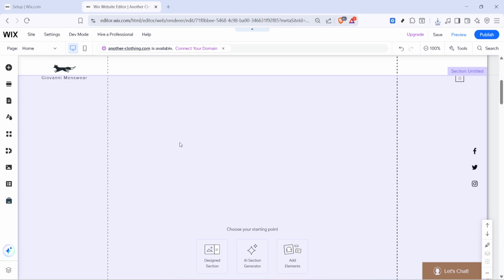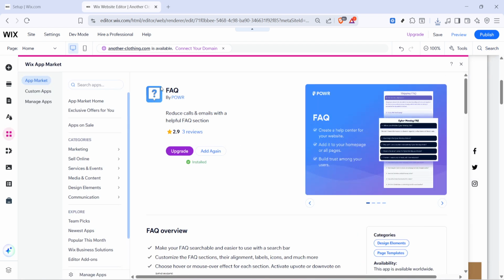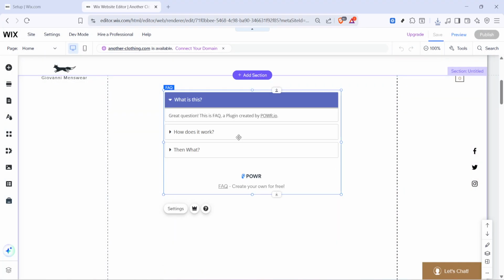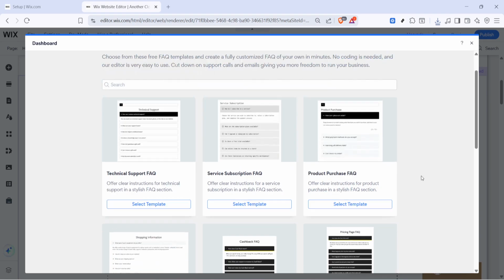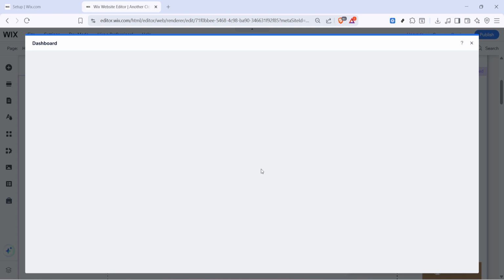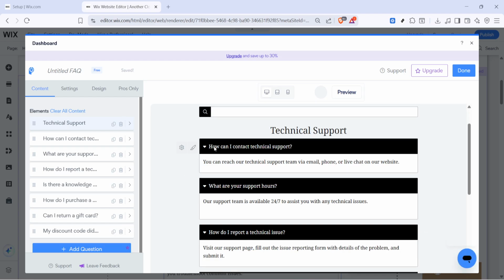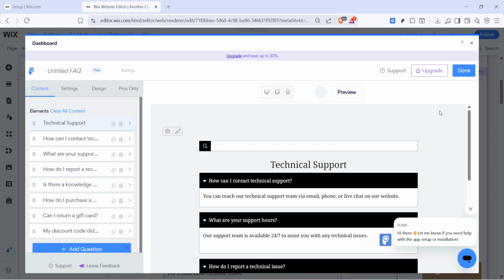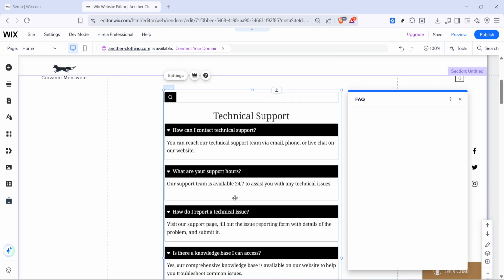How to Add FAQs on Wix Site (Step By Step 2026)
How to Add FAQs on Wix Site